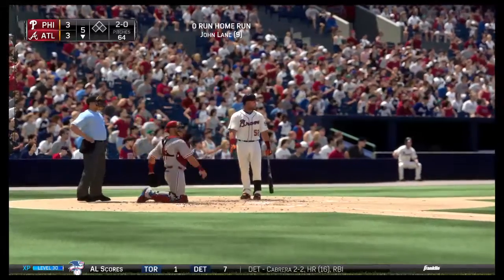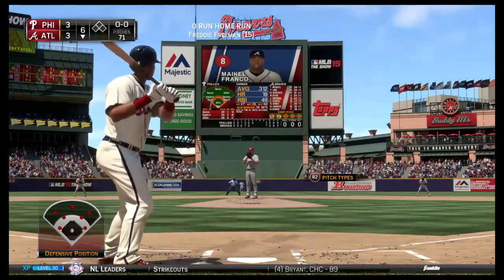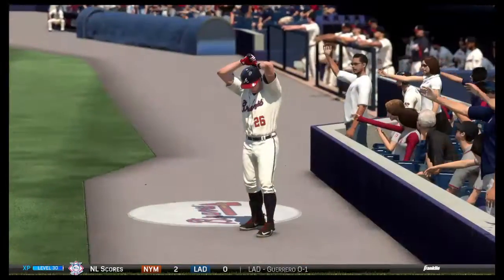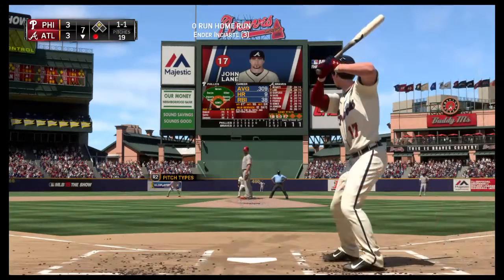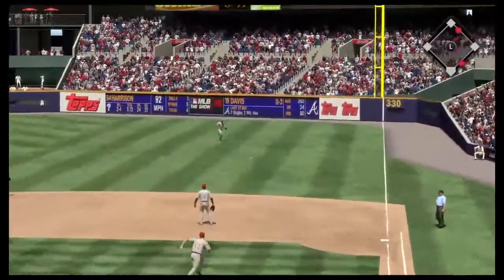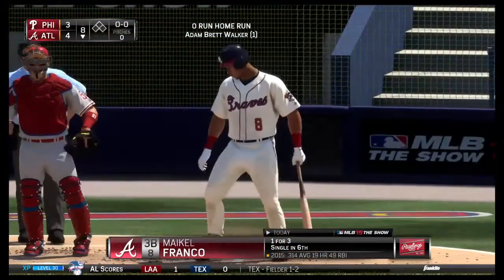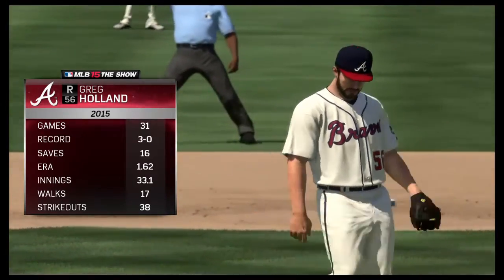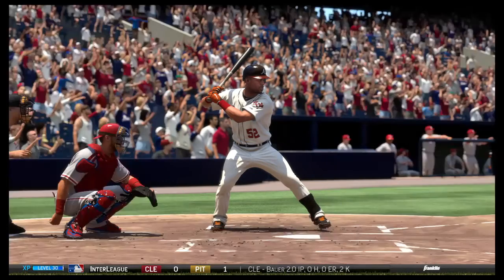Rebuilt Braves HOF mode MLB 15 the Show